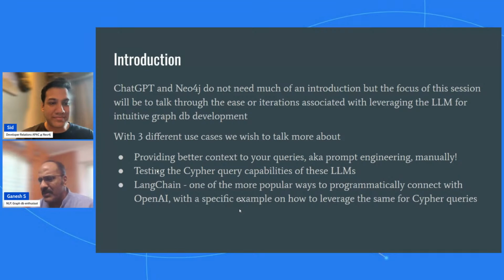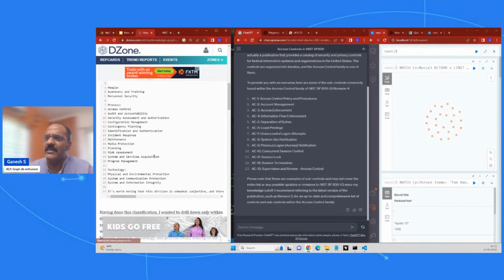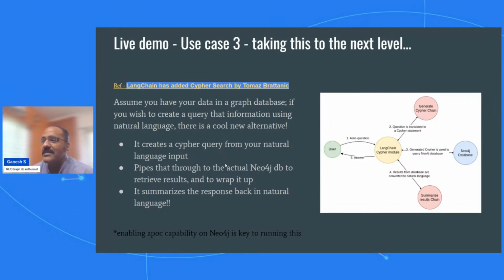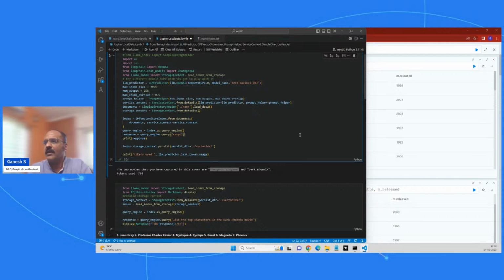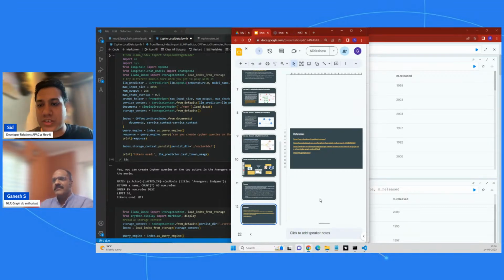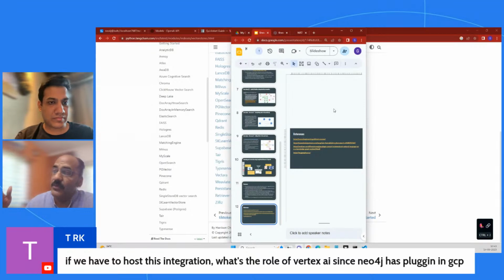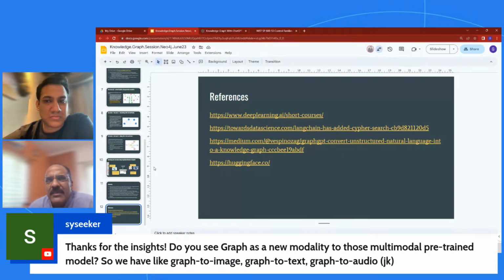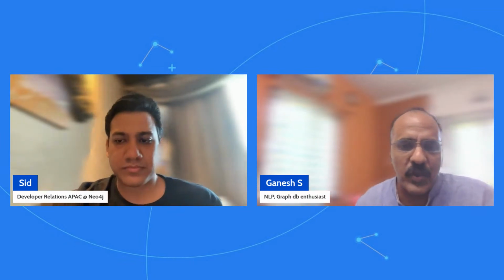APAC Training Series - Knowledge Graphs with ChatGPT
This is the third session as part of the training series.

Session #3: Knowledge Graphs with ChatGPT

ChatGPT seems fascinating?

In this session, we will do analysis of the OpenAI engine to produce meaningful output from the text in the form of a knowledge graph using Neo4j.